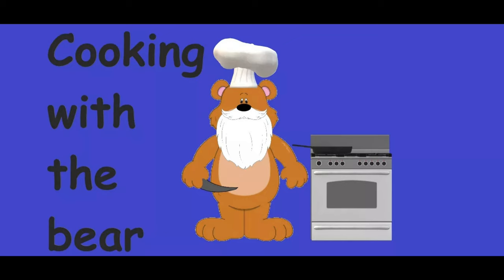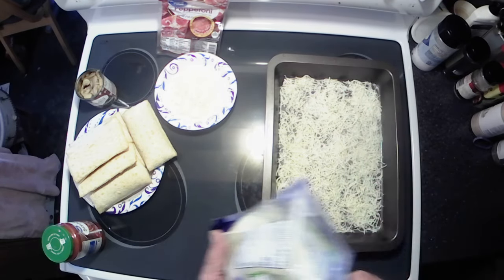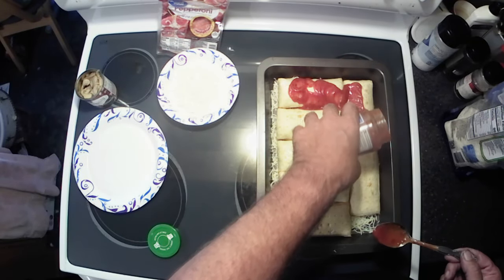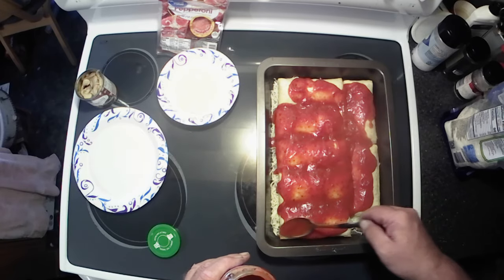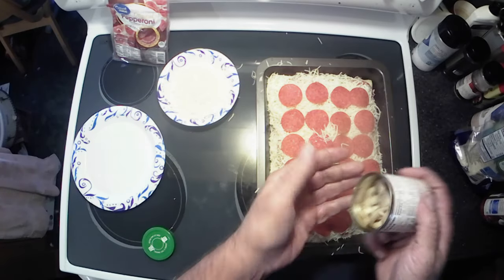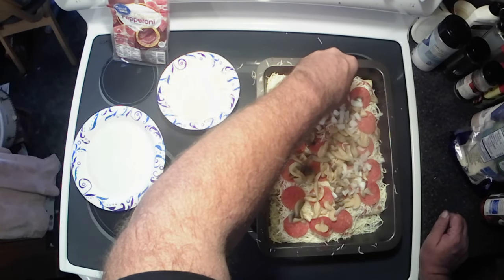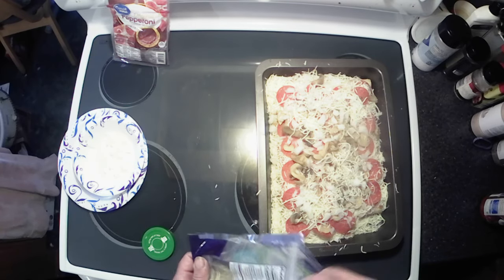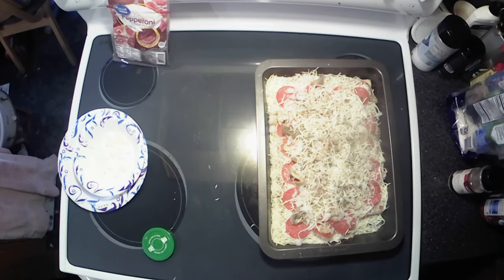What's cooking with The Bear? Chicago style pizza found on social media.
Today I try something new that has been all over social media. it is Chicago style pizza using Hot Pockets...Its not as bad as it sounds...